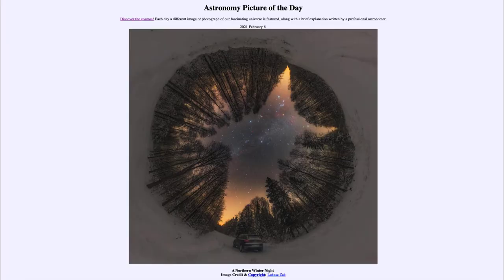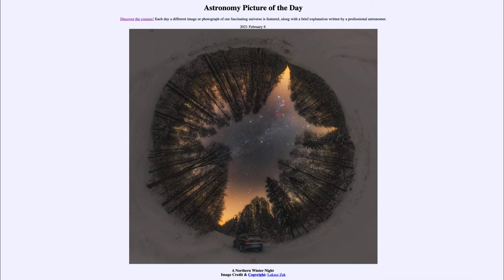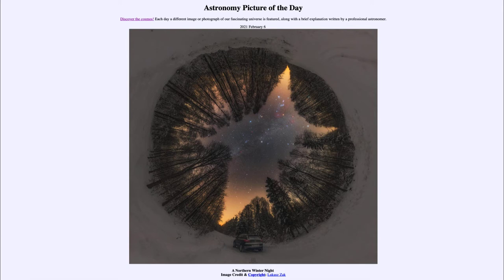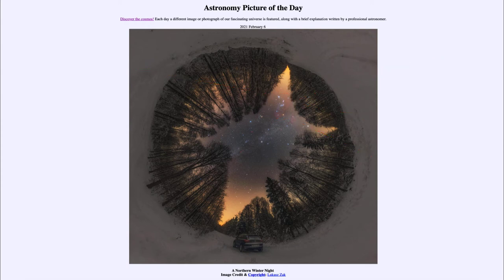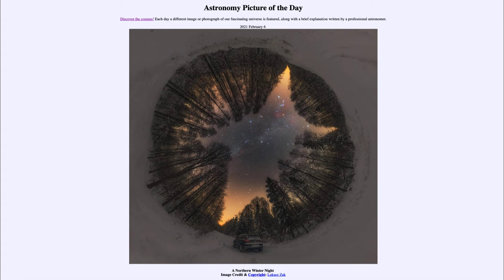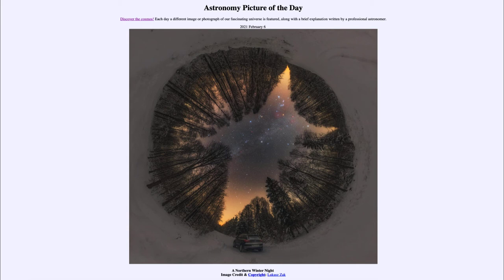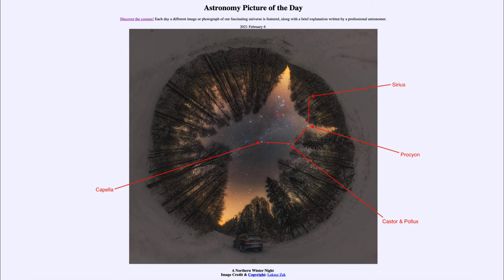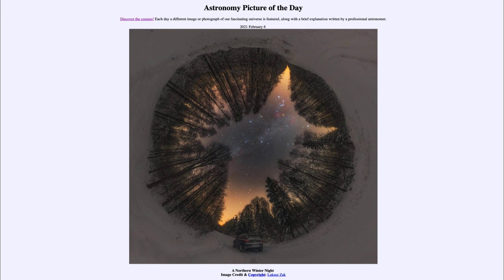2021 February 06 - A Northern Winter Night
In today's image, we see a 360 degree panorama of the winter sky. Prominent are the winter constellation of Orion and an asterism known as the Winter Hexagon.